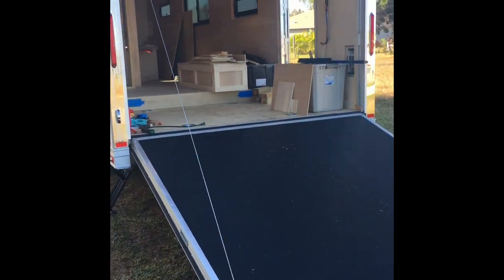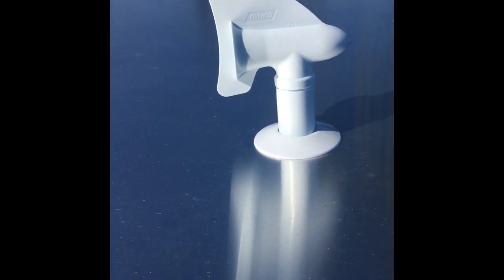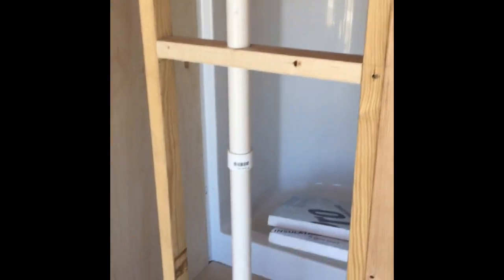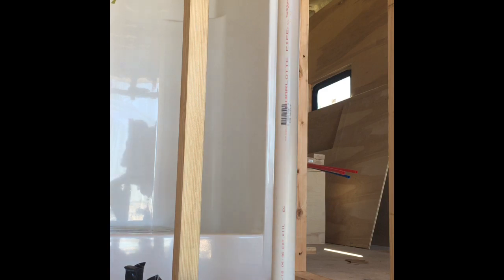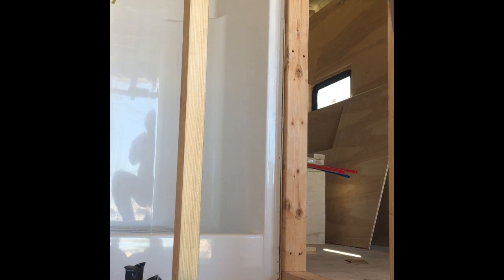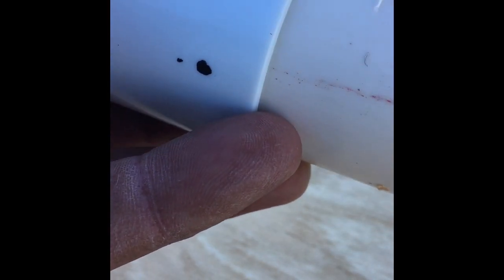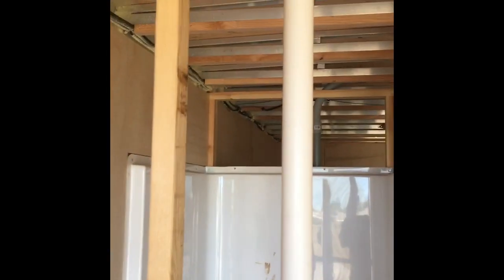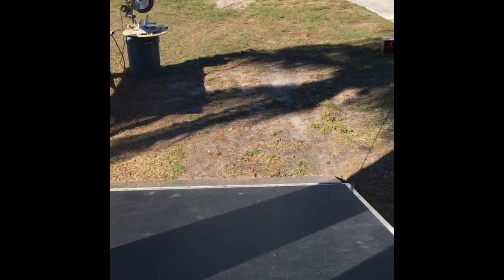RV Trailer Build #40 (Part 1) - Miscellaneous Tasks, Black & Grey Tank Vents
Our All Aluminum Custom Trailer 30 x 8.5 x 8